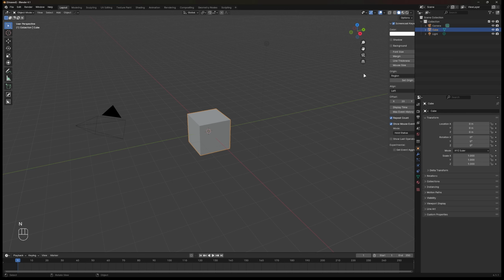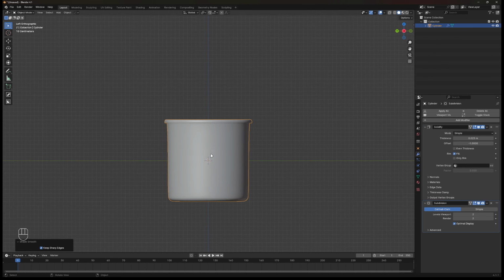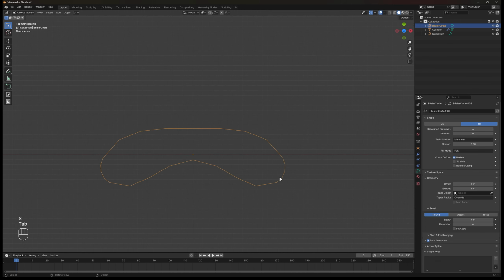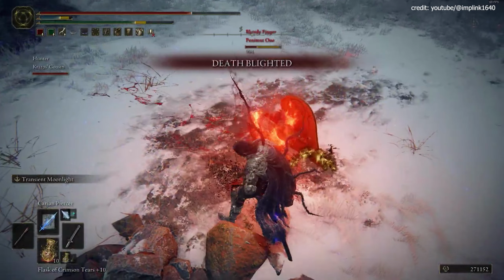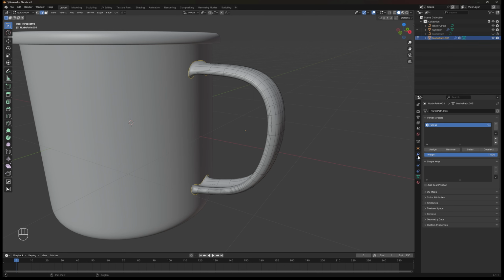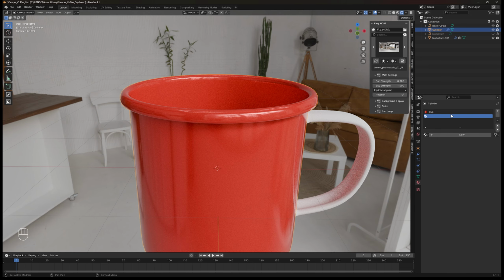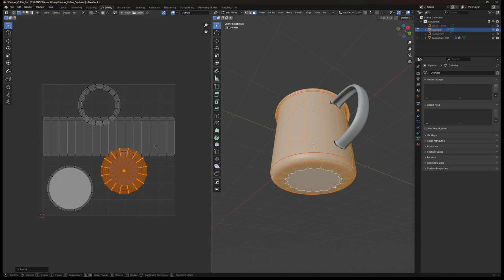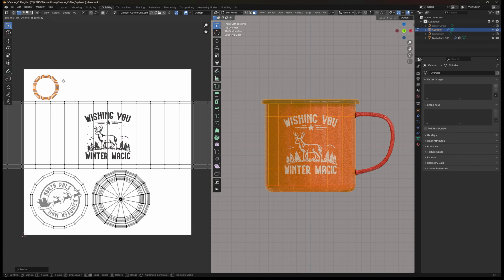Blender - Camper Cup Modelling Tutorial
Simple Camper Cup Modeling Full Tutorial in Blender 4.1 no add-on needed.

Chapters:
00:00 Modeling the Cup
01:36 Modeling the Ear
04:56 Connecting the Ear and the Cup
05:01 Render Settings and Materials
05:45 UV Unwrapping

Happy creative days!